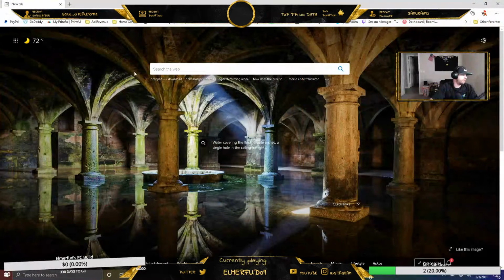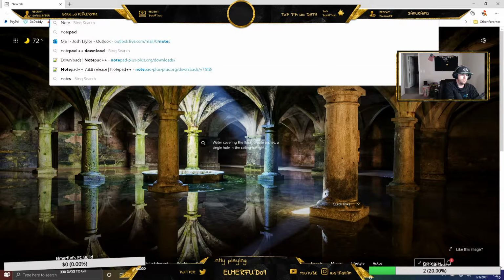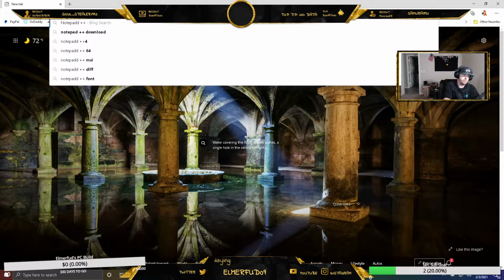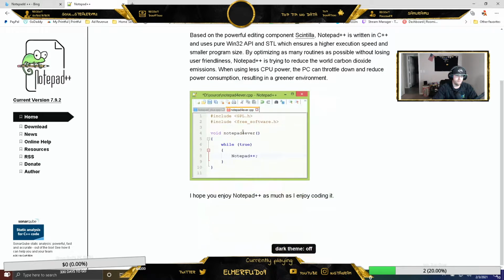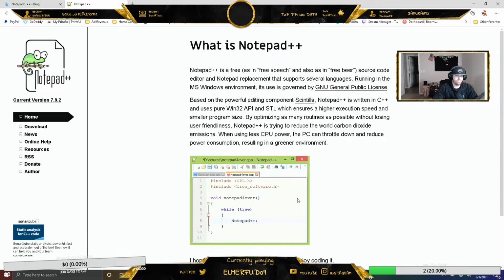How to download Notepad++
Very quick and simple way of downloading and installing Notepad++ to edit various things but for this purpose, Farm Sim 19 and ATS mods.